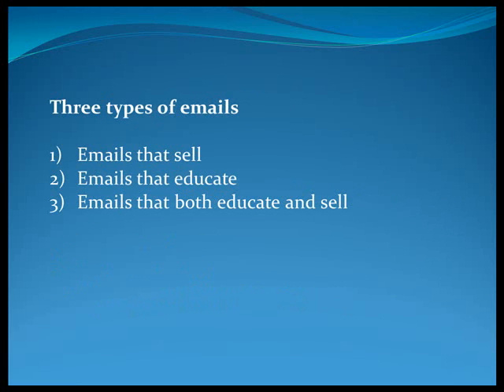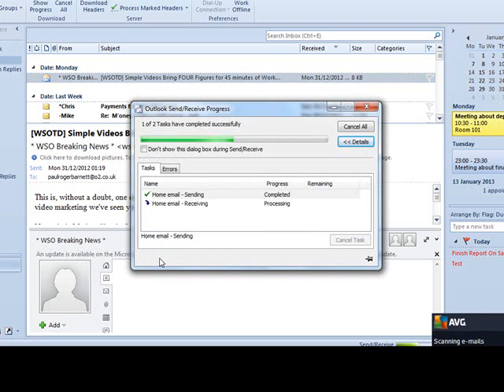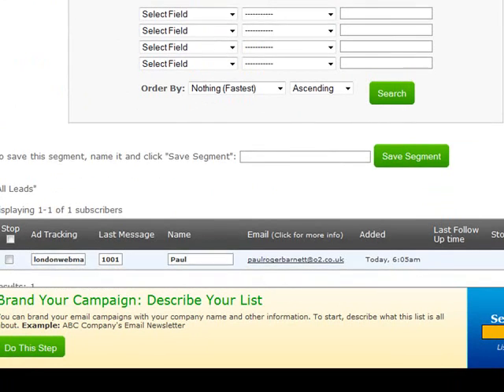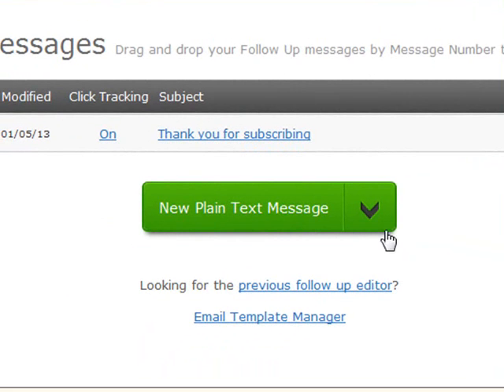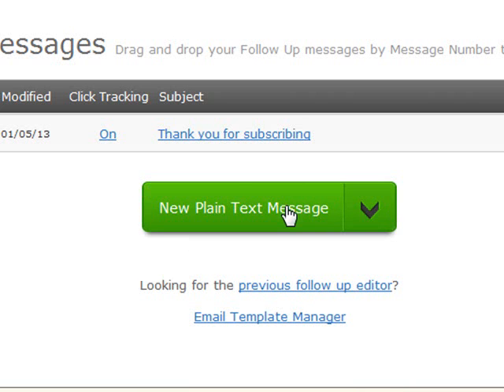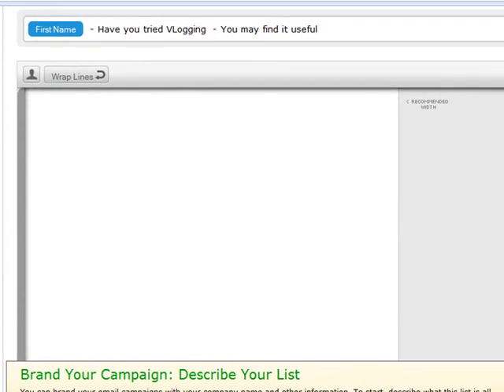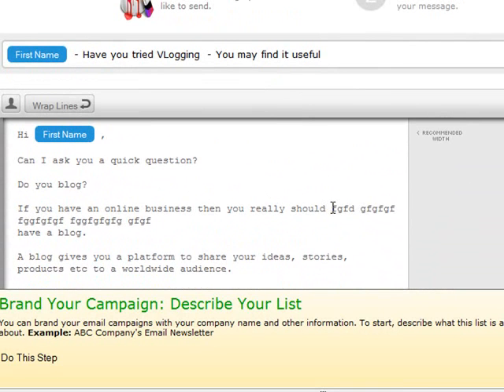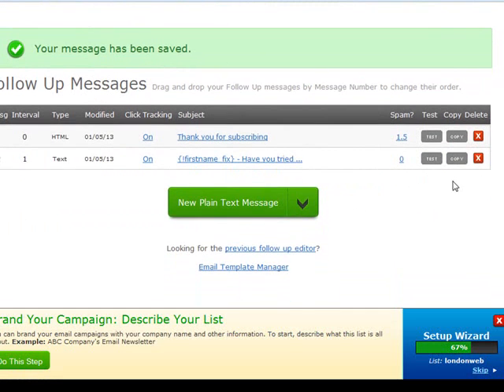07 CreateListEmails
List Building